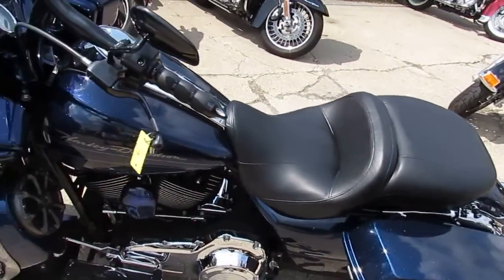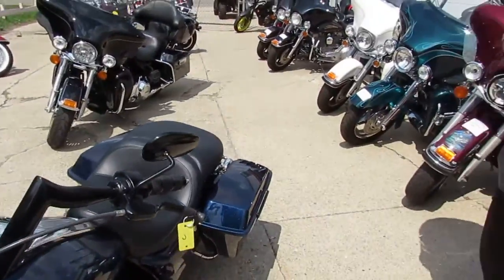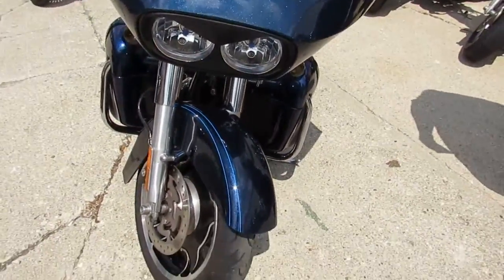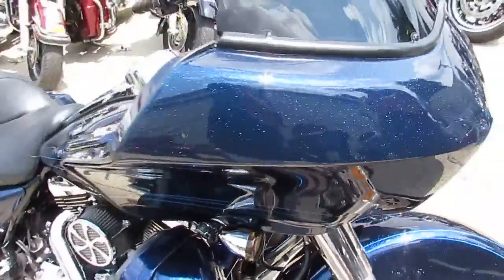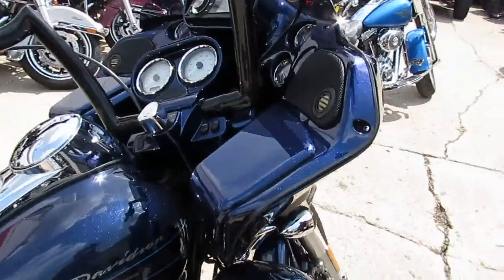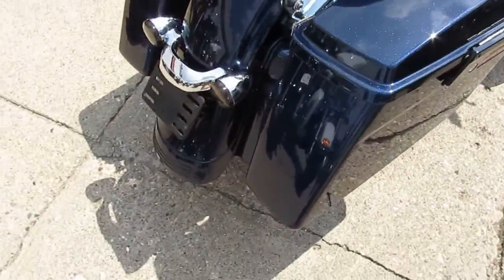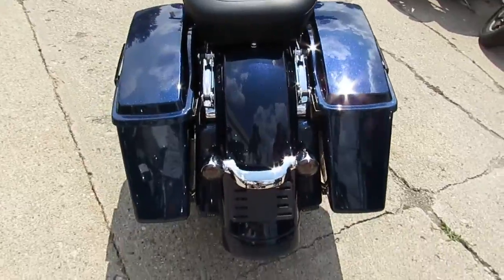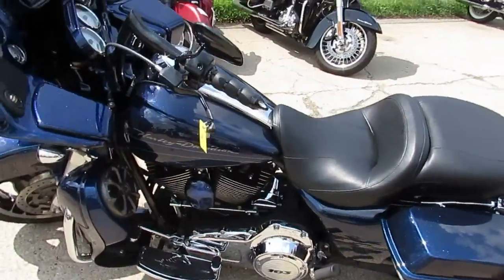2013 Harley Road Glide for sale in Michigan U4113